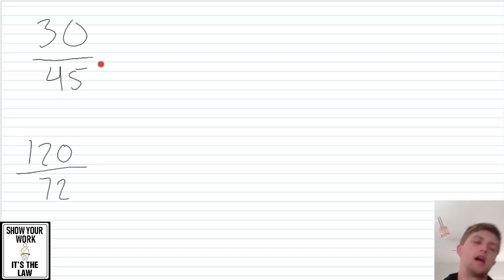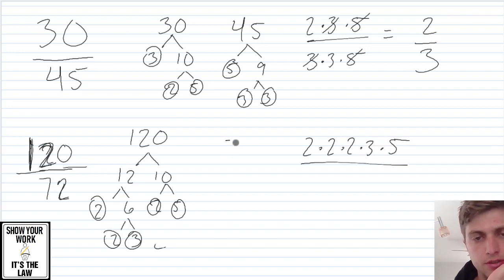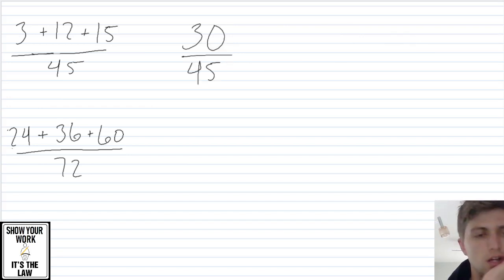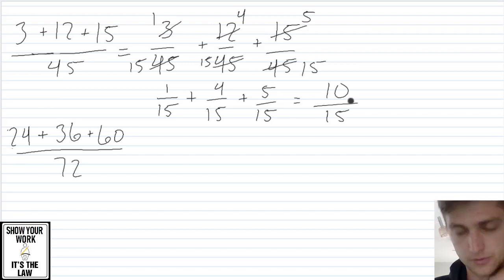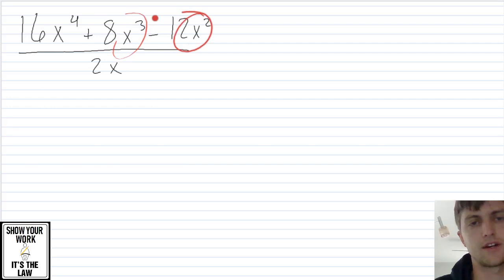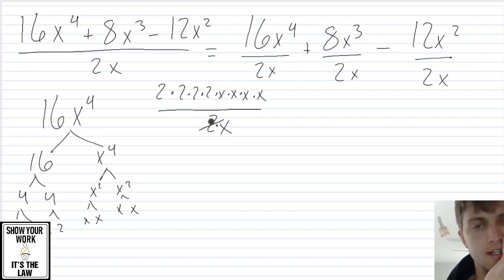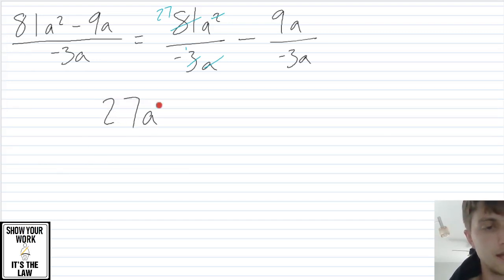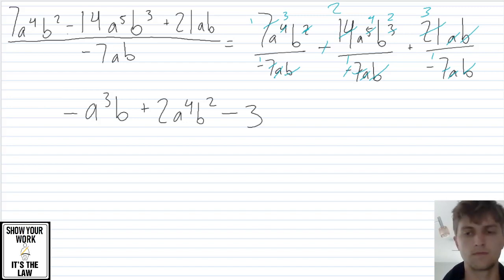6.9-6.10 Dividing Polynomials